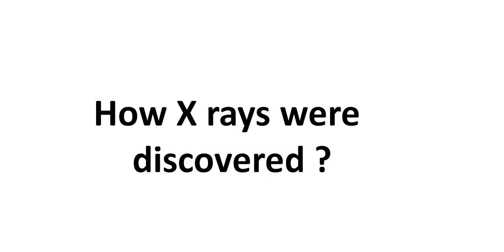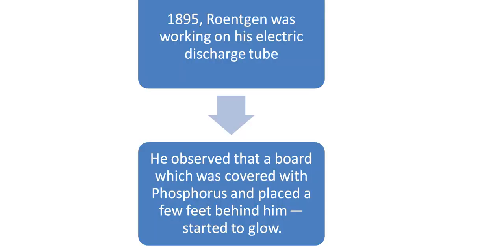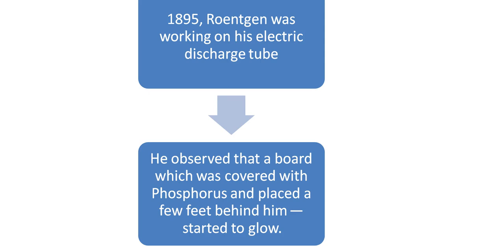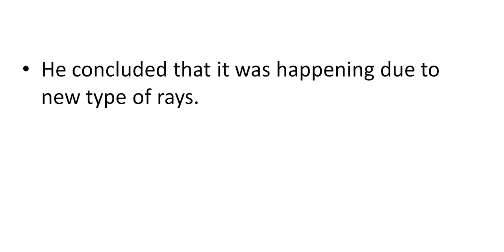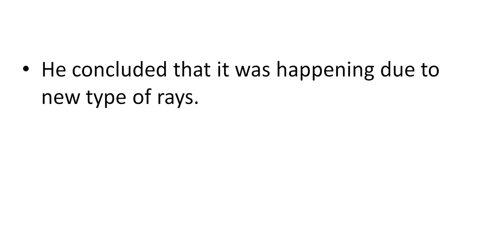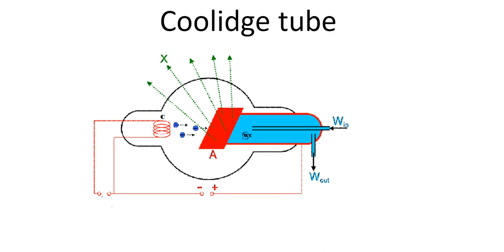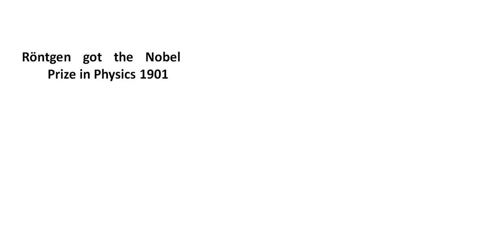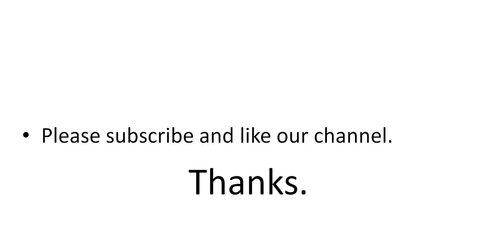How X rays were discovered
This video lecture will explain about the discovery of X rays and why X rays are known as x rays.